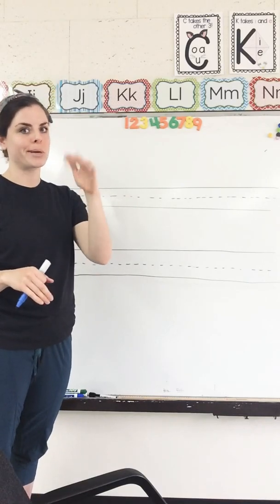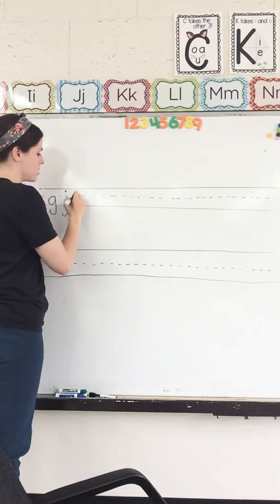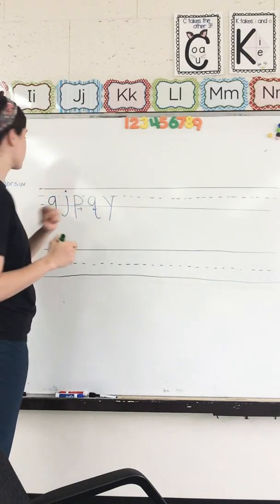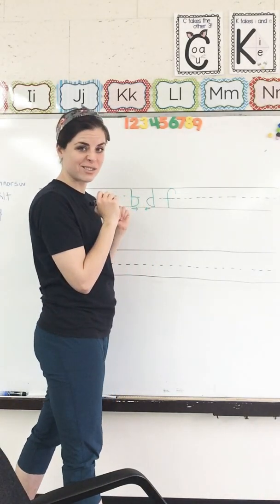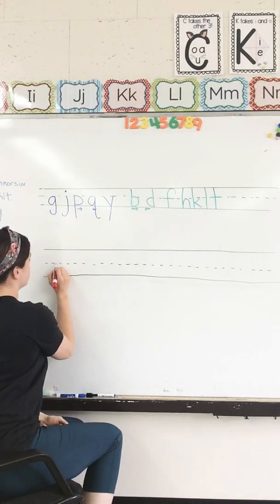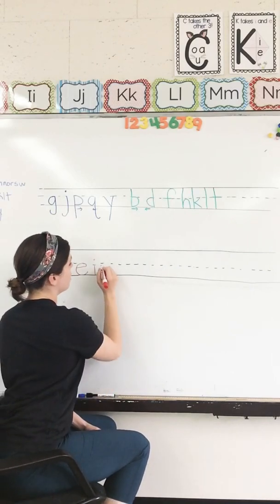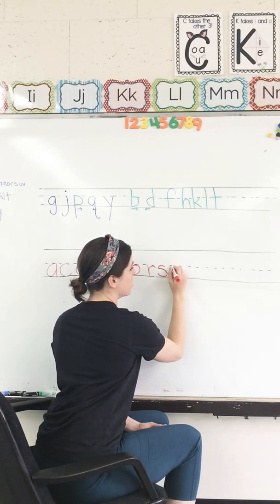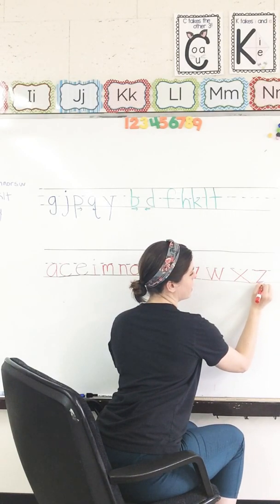OT WEEKLY- writing activity. Tall, small and tail letters!